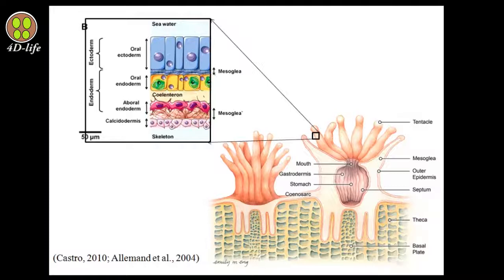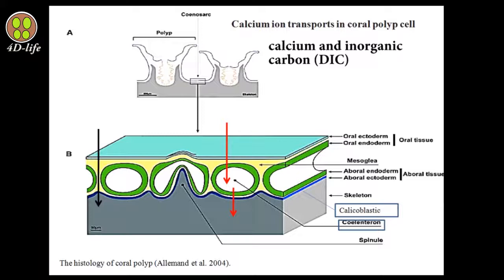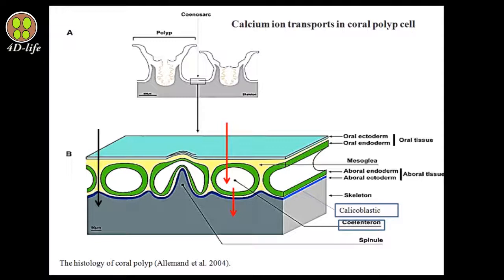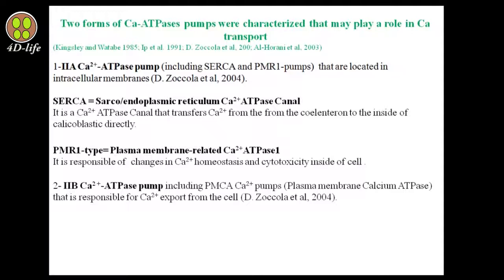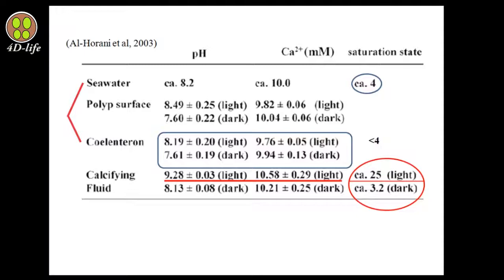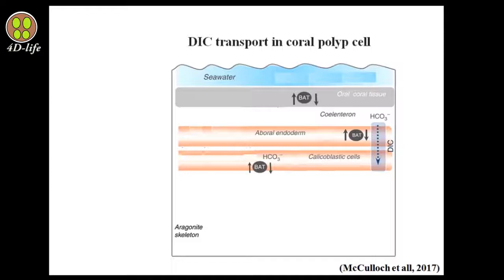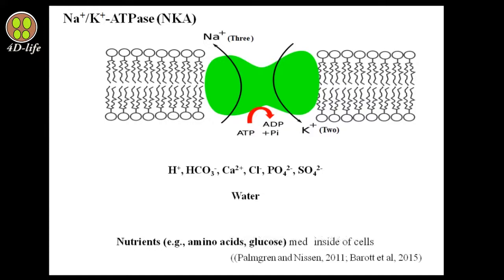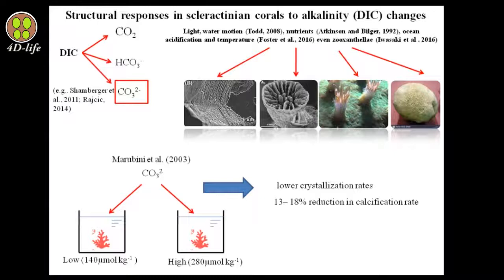The structural responses in scleractinian corals to the Alkalinity (DIC)change, Part 3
The structural responses  in scleractinian corals to the Alkalinity (DIC)change
Part 3:
A. scleractinian coral polyp anatomy
B. Calcium transport in coral polyp epithelium
C. pH in coral polyp epithelium during calcification
D. DIC transport in coral polyp epithelium
E. The structural responses  in scleractinian corals to the Alkalinity (DIC)change

My name is Mahdi Moradi, I am a PhD student about coral reef ecosystems in the Brazil. I absolutely believe that if we want to help to our earth in order to protect environment, especially marine ecosystem and coral reef, we need to know more. We need share our knowledge in the easy form with others. Publishing just scientific papers will not be enough. Changing the papers to the movie and animation will help to share science.

In this channel I will provide film and animation about coral reefs and marine ecosystem and I just started today. I used just scientific papers to provide this file.  For other works also, I will use scientific papers and not personal opinion.
I will happy if anybody ready to help me about changing papers to the animation and film to universities and students.

Yes! changing scientific papers to the animation and film is my objective. Because I know that reading papers is boring for students, even for people who their native  language is English.

I will be happy to see your comments or if you find any mistake in my files, it will be helpful to inform me.

NCS : The Best of all time

01. 00:00 Alan Walker - Fade
02. 04:20 Alan Walker - Spectre
03. 08:06 Different Heaven & EH!DE - My Heart
04. 12:33 Ahrix - Nova
05. 17:12 Disfigure - Blank
06. 20:44 DEAF KEV - Invincible
07. 25:20 Spektrem - Shine
08. 29:39 Electro-Light - Symbolism
09. 34:29 Tobu - Hope
10. 39:14 Alan Walker - Force
11. 43:14 Itro & Tobu - Cloud 9
12. 47:50 Cartoon - On & On (feat. Daniel Levi)